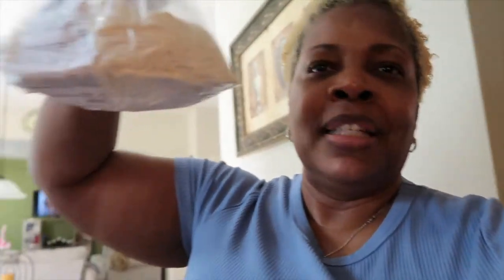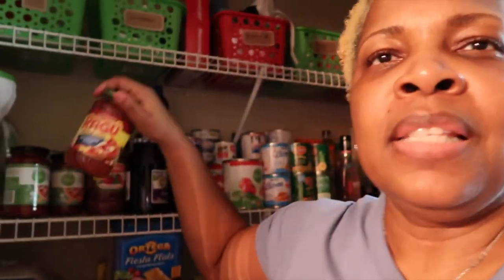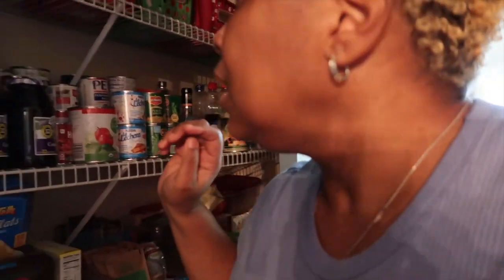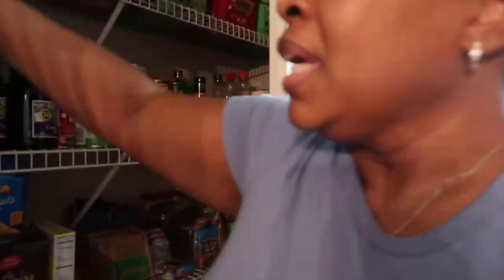In 3 To Review Thursdays - Pizza Dough | GO10LISA Vlogs ∞ 2020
In this 3 to review video, Lisa reviews what she uses to make pizza.